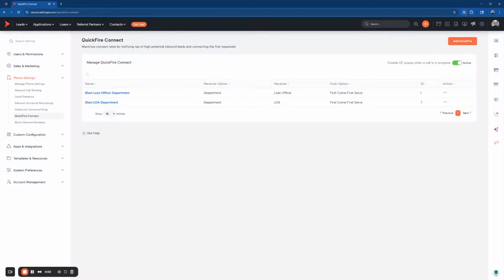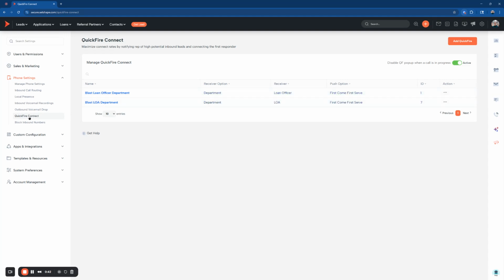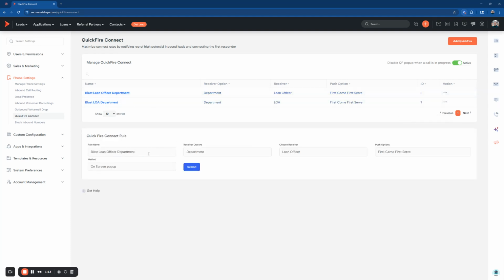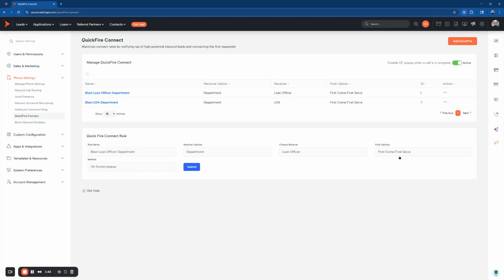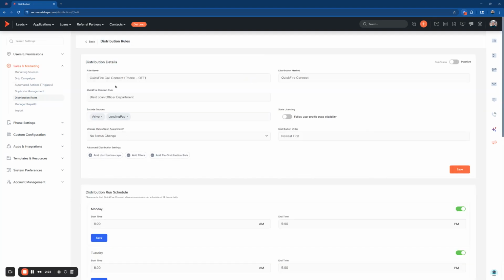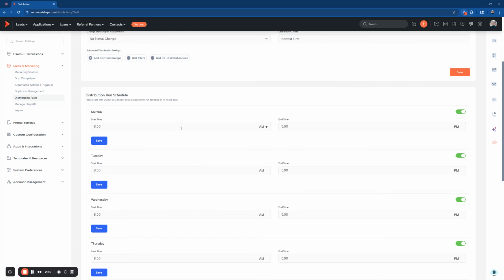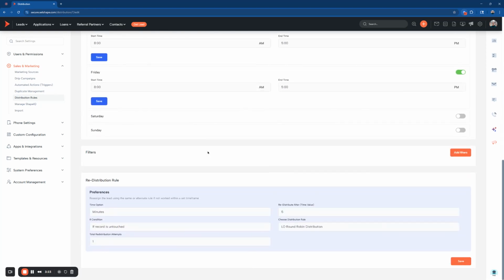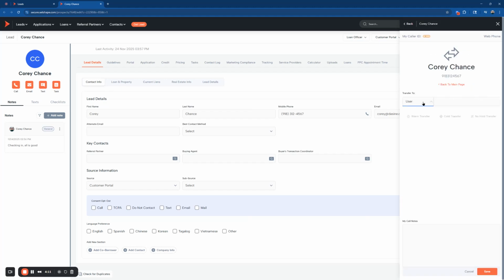QuickFire Connect for Lead Distribution & Live Transfers in Your CRM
Speed-to-lead is one of the most important performance metrics in sales—and Shape’s QuickFire Connect is designed to help teams respond instantly. QuickFire sends a real-time pop-up to eligible users the moment a new lead enters the system. Whoever clicks “Accept” first wins the lead, and Shape immediately launches the outbound call.

This training shows you how QuickFire works, how to configure rules, how it integrates with distribution logic, and how to use QuickFire for inbound call transfers as well. Whether you’re optimizing lead routing, increasing competition among loan officers, or reducing response delays, this walkthrough will help your team move faster and close more deals.

00:00 — What QuickFire Connect is and why it matters
00:14 — How QuickFire improves speed-to-lead
00:27 — How pop-ups appear and how users “win” the lead
00:41 — Enabling or disabling QuickFire interruptions during calls
00:52 — Adding new QuickFire rules
01:08 — Opening a pre-built QuickFire rule
01:17 — Naming a rule and choosing recipients
01:25 — Individual users vs. teams vs. departments
01:33 — Assigning to available users based on user type
01:41 — First-come-first-serve vs. round-robin QuickFire routing
01:49 — Why first-come-first-serve is most common
02:03 — How QuickFire ties into distribution rules
02:20 — Ensuring your distribution rule is set to QuickFire mode
02:29 — Selecting the associated QuickFire rule
02:38 — Filtering by source, licensing, status, and more
02:48 — Setting a run schedule for business hours
03:00 — Preventing after-hours QuickFire alerts
03:17 — Adding redistribution rules for inactive lead recipients
03:29 — Re-routing leads if no action is taken
03:42 — Using QuickFire during call transfers
03:58 — Launching the web phone and initiating a transfer
04:09 — Selecting a QuickFire group during an active call
04:16 — Warm, cold, and no-hold transfer options
04:30 — How multiple users can receive the transfer pop-up
04:38 — Final overview and best-practice recommendations

Few metrics impact conversion more than response time. QuickFire Connect helps sales teams:

• Dramatically reduce lead response time
• Ensure new leads never sit unattended
• Boost fairness and transparency in routing
• Increase LO engagement through competitive lead claiming
• Route leads only to licensed or available users
• Redistribute untouched leads for maximum conversion
• Power real-time call transfers across large teams

With QuickFire, every incoming lead gets attention fast—and the right sales rep is instantly connected.

✔ Real-time QuickFire pop-up alerts
✔ First-come-first-serve vs. round-robin routing
✔ Integration with distribution rules
✔ Business-hour scheduling
✔ Lead redistribution for inactive users
✔ QuickFire-enabled call transfers
✔ Warm, cold, and no-hold transfer modes
✔ Team, department, and user-type routing options

Optimize speed-to-lead, improve contact rates, and modernize your workflow with Shape’s AI-powered CRM.